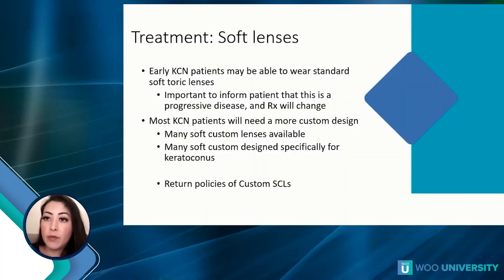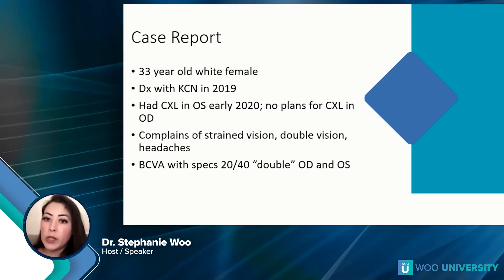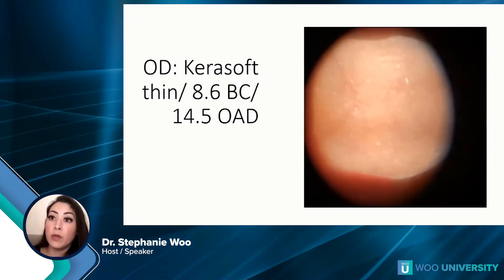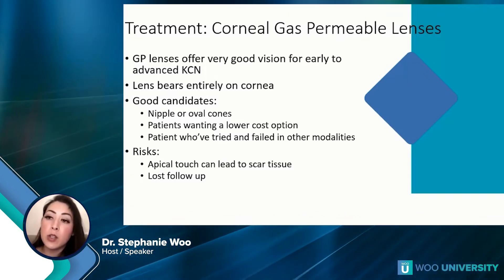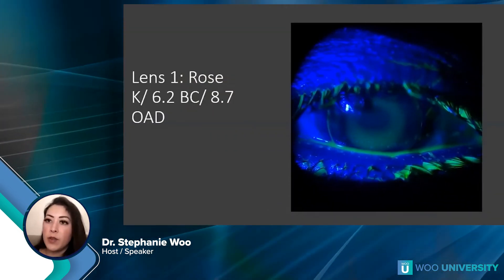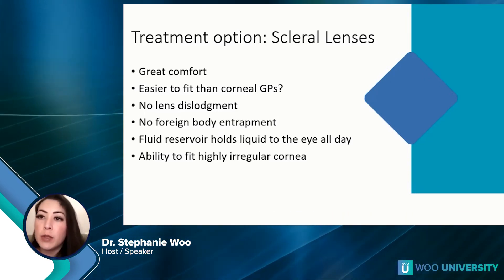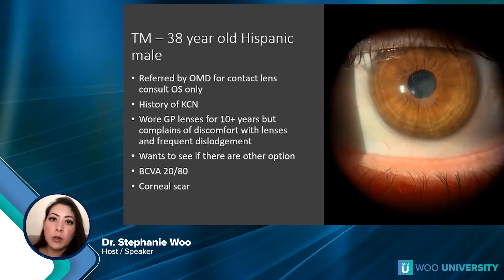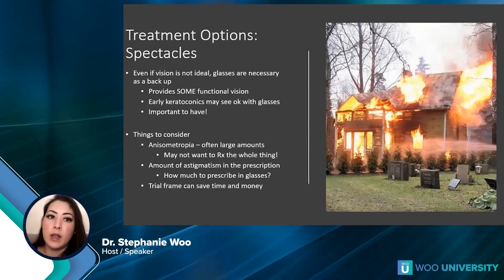Current Treatments of Keratoconus: What You Need To Know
Keratoconus is a progressive eye disease that causes your cornea to thin and form into a cone shape. It's important for you to know about how this condition can be treated, what the current treatments are, and what you can do to improve your vision.

What is keratoconus? What are some of the most common treatments? Why do people with keratoconus often experience blurry nearsightedness or night blindness? These questions will all be answered in this video!

00:00 Introduction
00:13 Soft Lens
01:30 Case Report #1
02:50 Hybrid Lens
03:13 Kerasoft Thin
04:35 Corneal Gas Permeable Lens
06:20 Case Report #2
07:59 Scleral Lens
09:47 Case Report #3
11:42 Spectacles/ Glasses